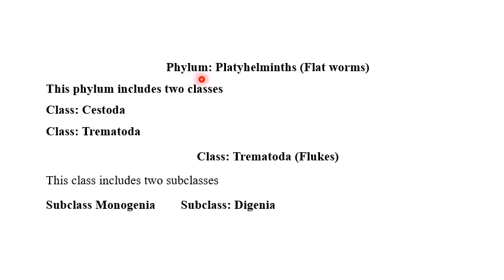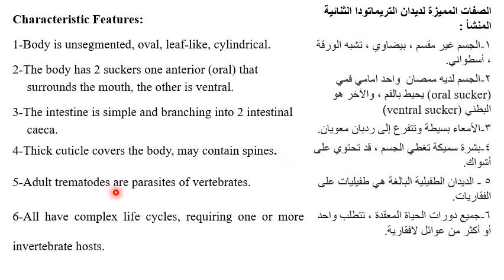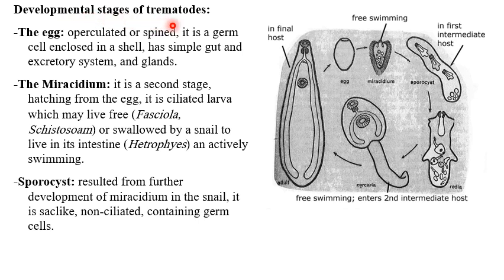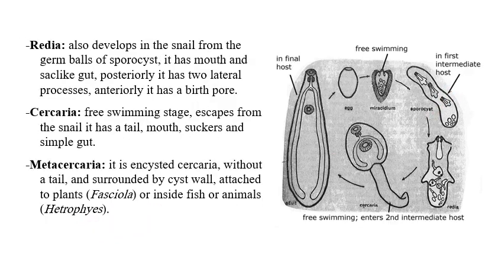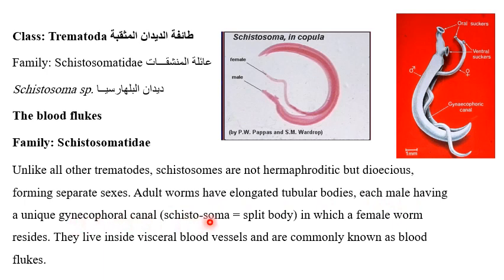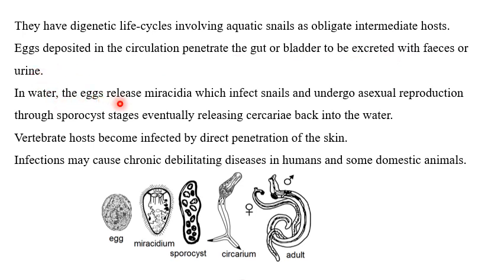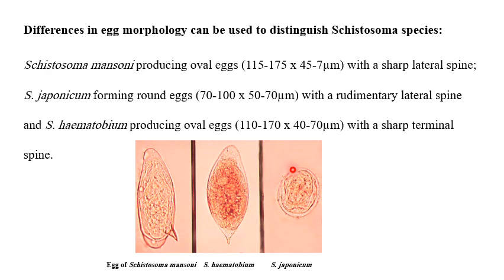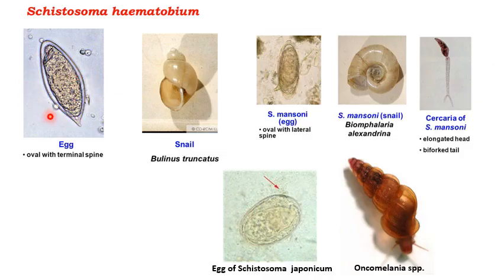Schistosoma spp المحاضرة الخامسة عشر فيديو الجزء الأول